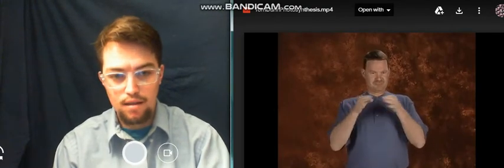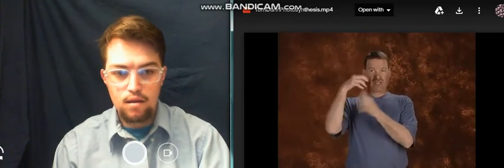WhalesOcean RDusenbury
Science class Interpretation by Ryan Dusenbury